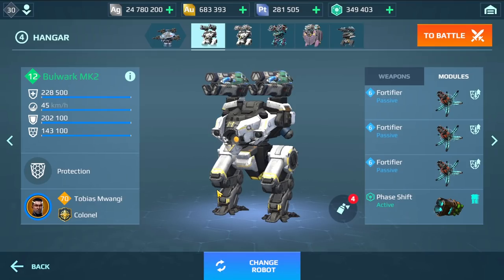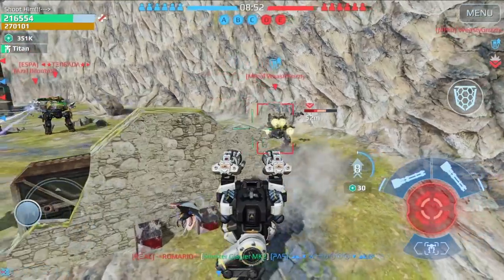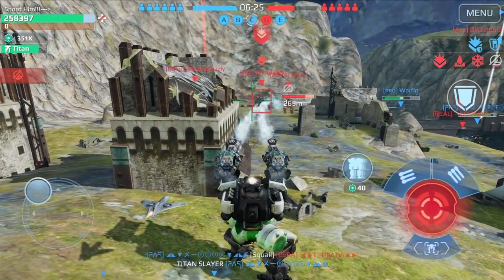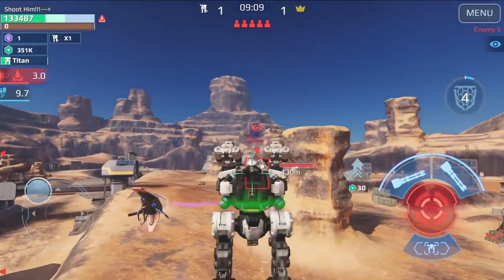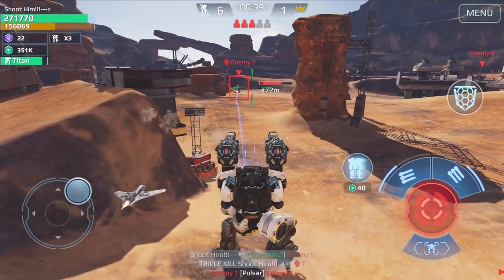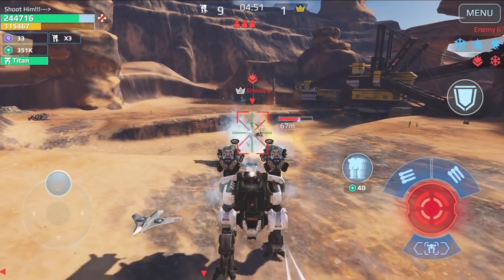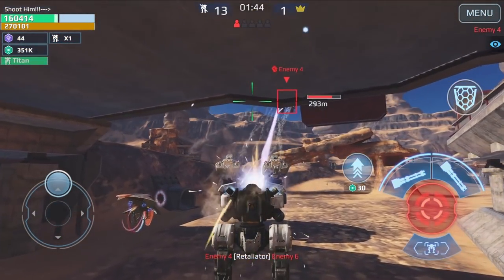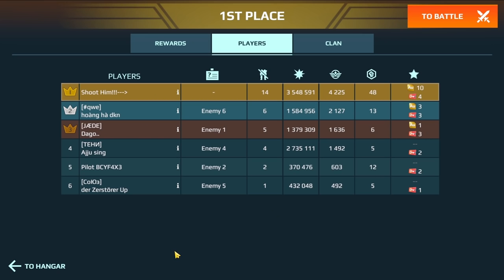DOUBLE! AEGIS SHIELD BULWARK Walking Fortress Unbeatable | War Robots NEW Update 7.0 WR Gameplay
n6ZeYZAdGEMPb5
Free Download / Stream Fareoh - Cloud Ten [NCS Release] Anikdote - Turn It Up [NCS Release] Elliot Berger - The Nameless [NCS Release] floatinurboat - Spirit of Things [NCS Release] Verm - Explode [NCS Release] Track: Dark Heart - Crash Test Dummy [NCS Release] Music provided by NoCopyrightSounds.